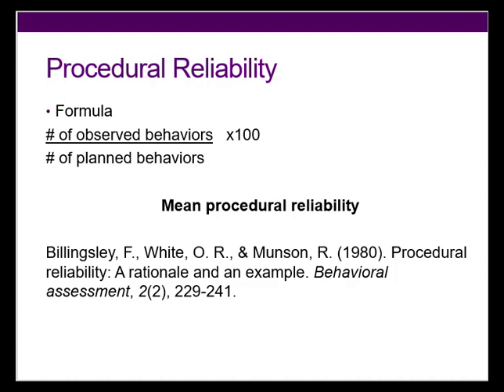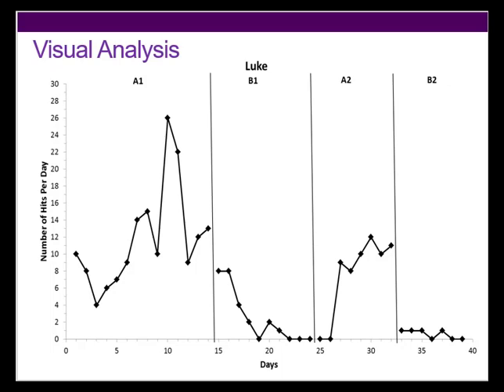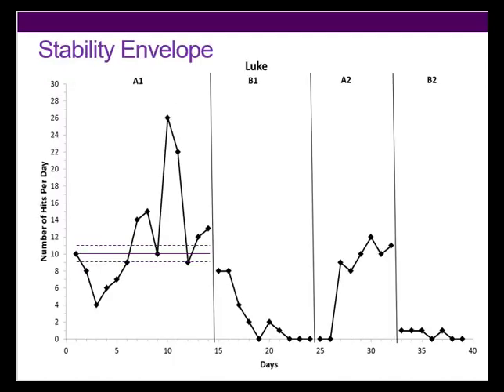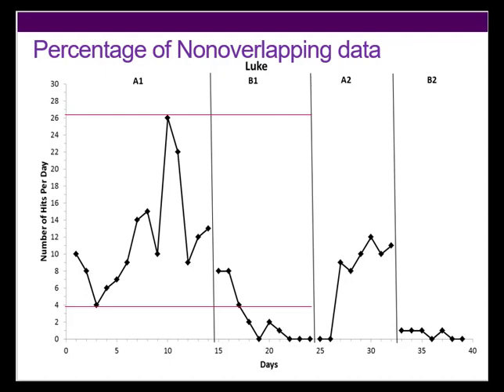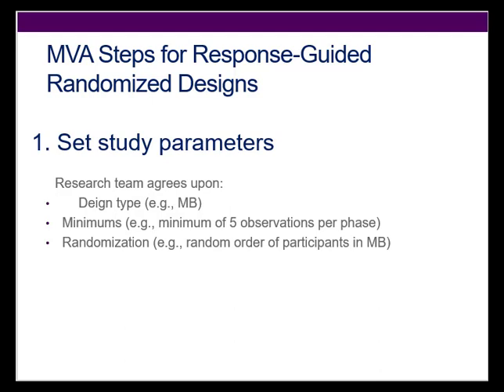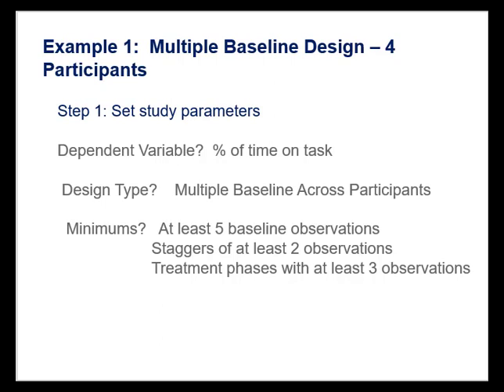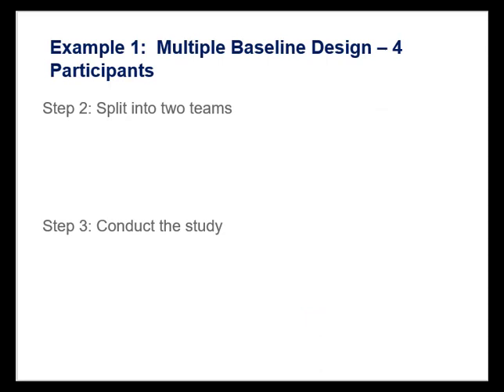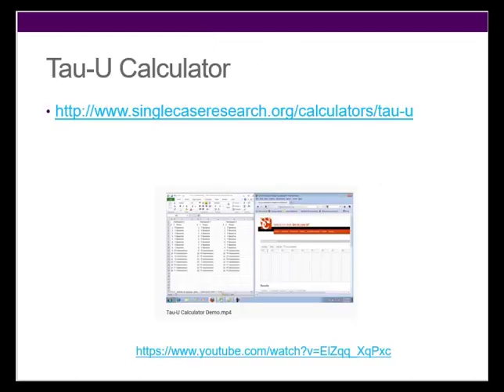Visual Analysis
Occ Thpy 590 session 7